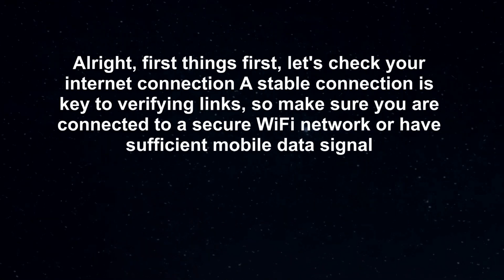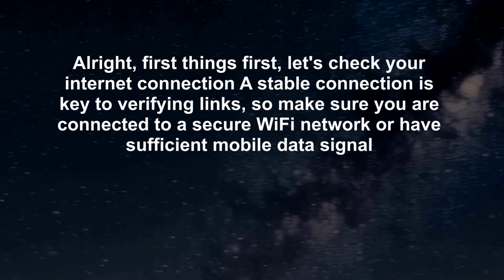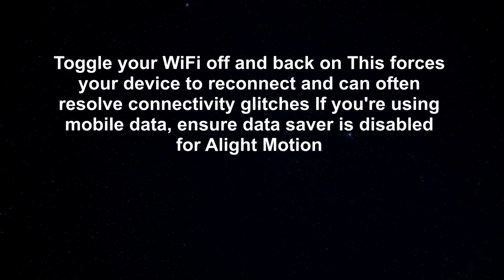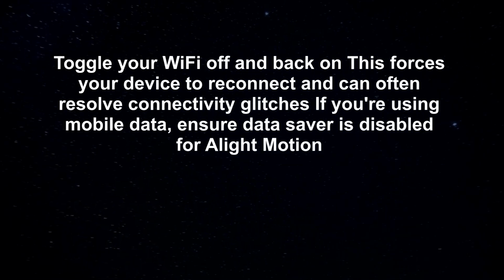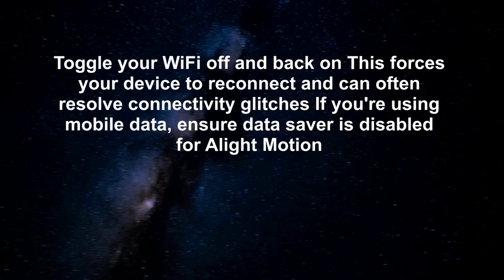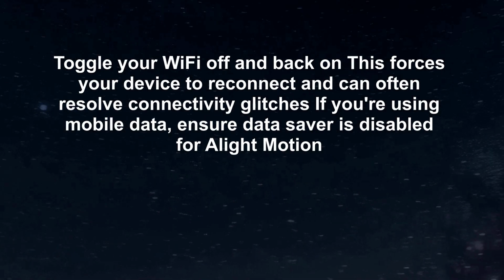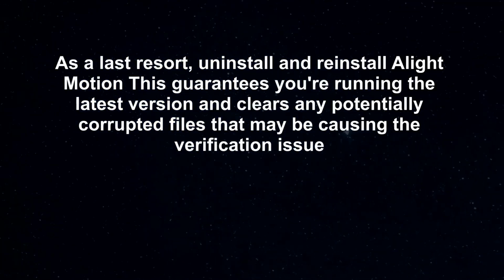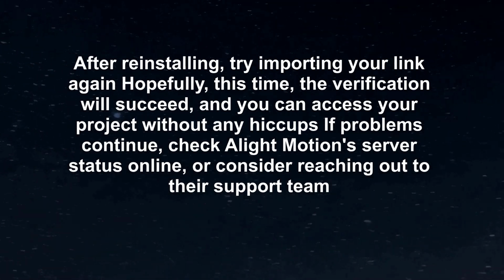HOW TO FIX ALIGHT MOTION LINK VERIFICATION FAILED - Julia'sTutorials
HOW TO FIX ALIGHT MOTION LINK VERIFICATION FAILED provides solutions for when Alight Motion link verification fails, walking users through the necessary steps to re-establish connections, resolve server issues, and regain access to shared projects and resources for mobile creators facing link errors.

00:00 Intro
00:10 Check Internet Connection
00:19 Toggle Wi-Fi
00:27 Clear Alight Motion Cache
00:36 Force Stop Alight Motion
00:44 Reinstall Alight Motion
00:52 Import Link Again